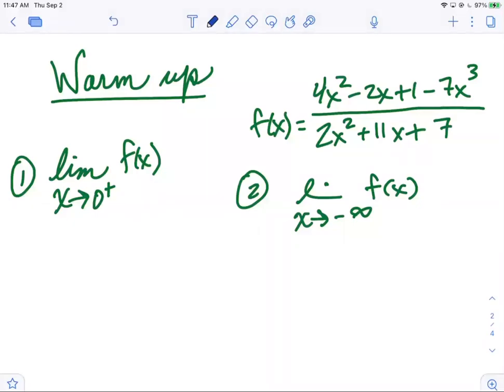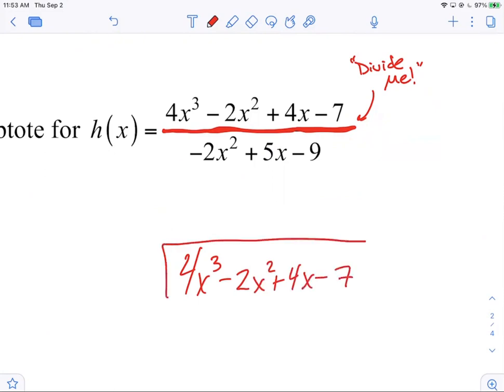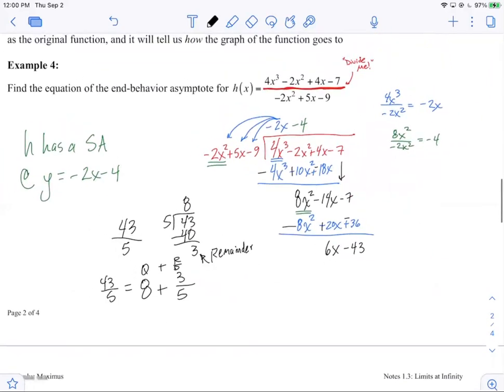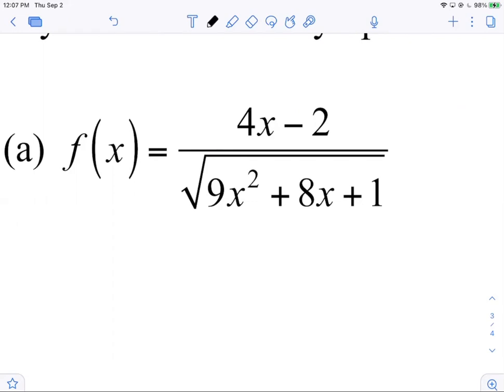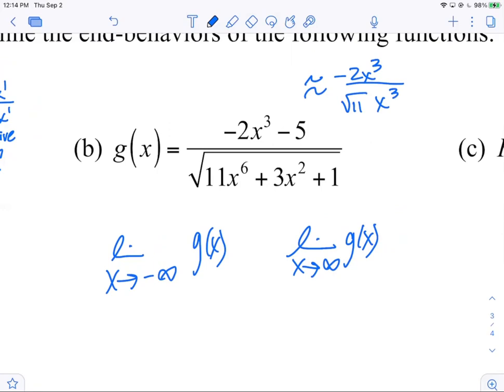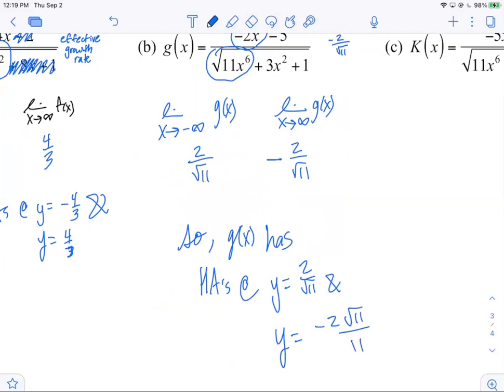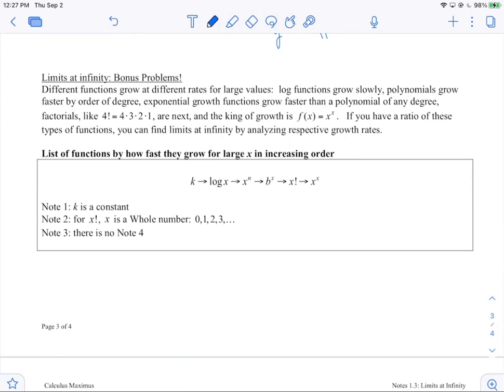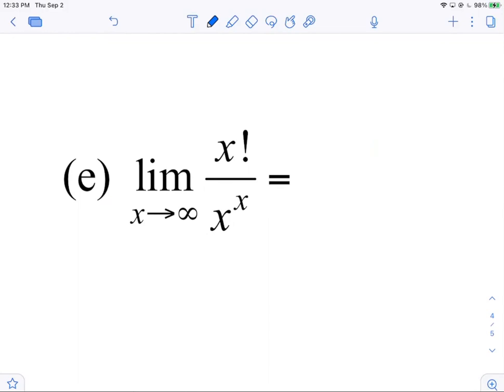BC 1.3 Ex 4-6